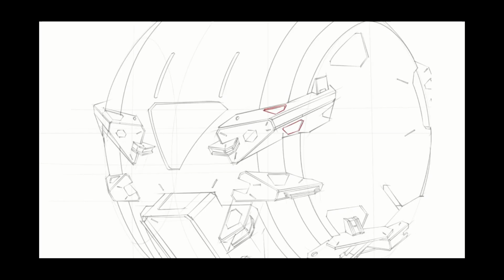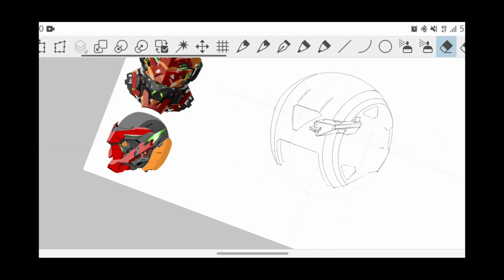Mecha design 101 - The story of creating mecha head from scratch [Ep.02]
Dear our value client, we're Version V studio. We're providing solution for novel, game, visual product, film and so on to create outstanding scifi stuff like mecha, weapon, asset, construction, automotive, aircraft, spaceship.
Email for work: vinhvoverv @gmail.com
Thanks a lot for your time and your attention